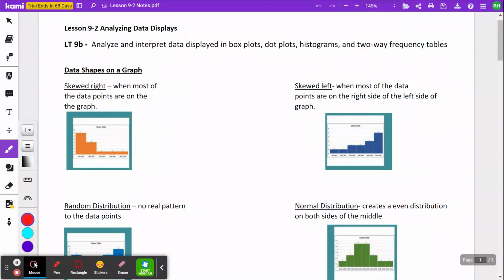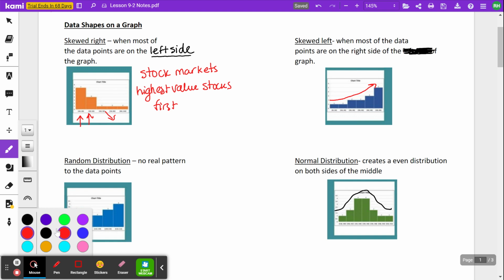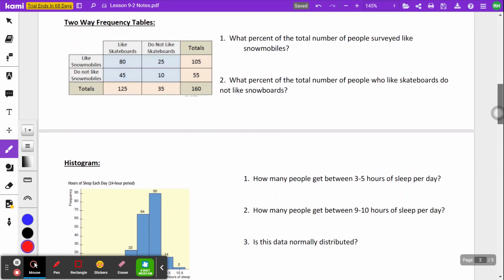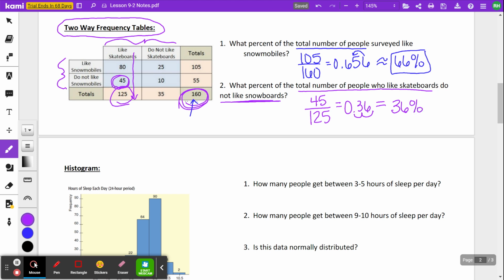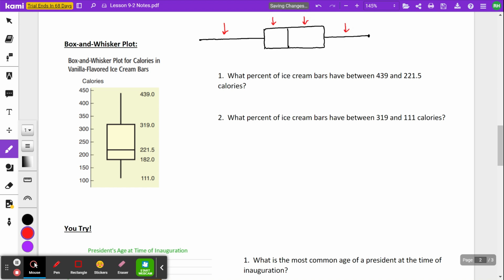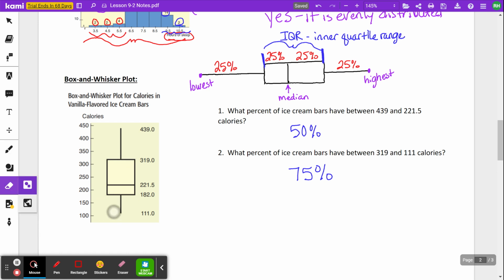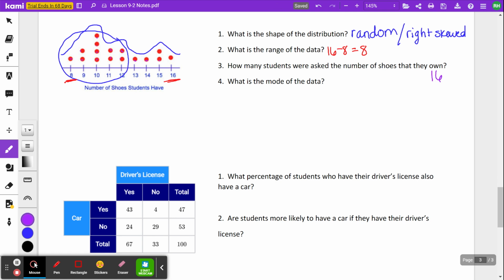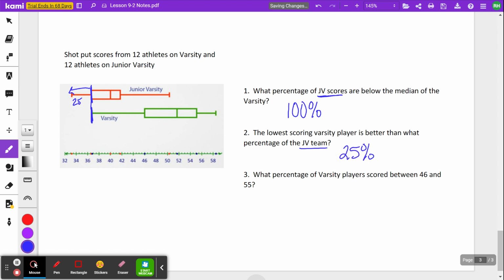Alg 1 -Lesson 9-2 Notes.pdf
Analyzing Data Displays